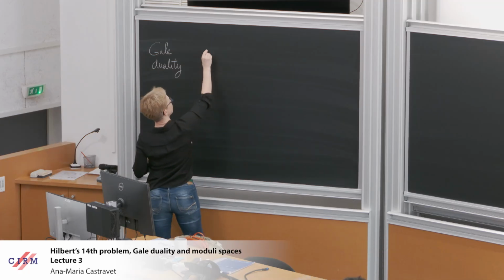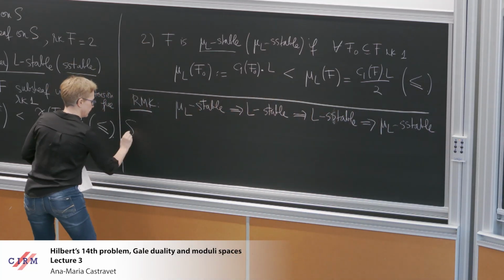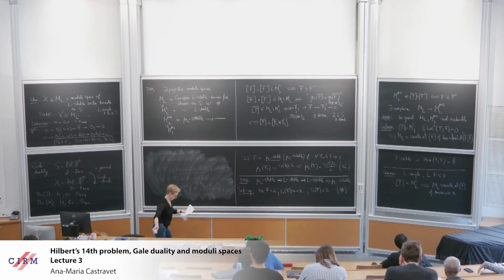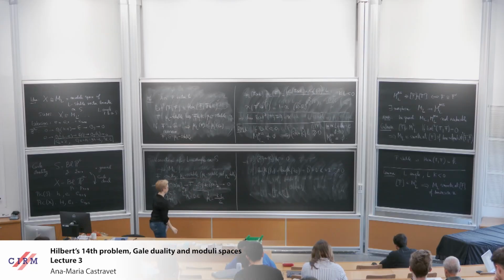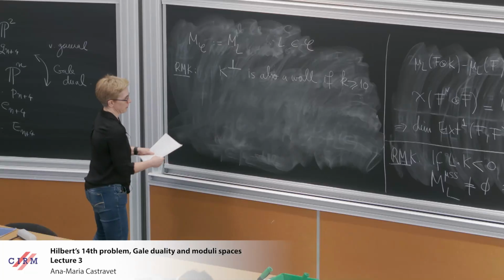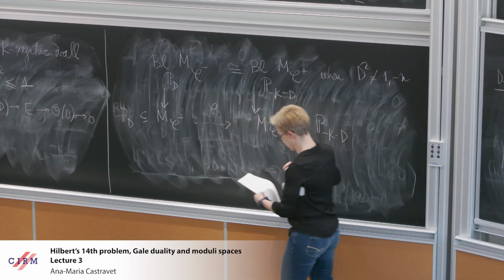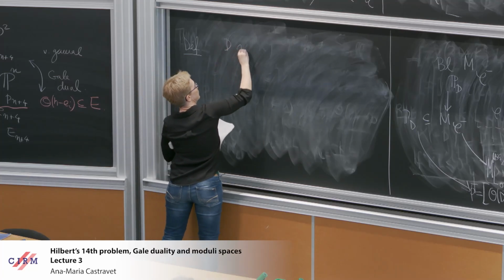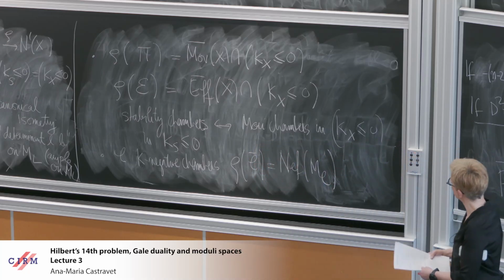Ana-Maria Castravet: Hilbert’s 14th problem, Gale duality and moduli spaces - lecture 3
Mukai's counterexamples to Hilbert's 14th problem rely on the key observation, due to Nagata, that invariant rings for certain vector groups can be identified with Cox rings of certain blow-ups of projective spaces. The Cox ring of a variety encodes a lot of information about the birational geometry of the variety and one can use geometry to answer questions about the finite generation of the Nagata invariant rings. After an introduction to these questions, we will discuss the birational geometry of blow-ups of projective spaces at points in general position. For that, we will explore Gale duality, a correspondence between sets of n = r + s+ 2 points in projective spaces $\mathbb{P}^{r}$ and $\mathbb{P}^{s}$. For small values of s, this duality has a remarkable geometric manifestation: the blow-up of $\mathbb{P}^{r}$ at n points can be realized as a moduli space of vector bundles on the blow-up of $\mathbb{P}^{s}$ at the Gale dual points. This observation together with variation of stability for a suitable moduli problem can lead to an understanding of the birational geometry of such blow-ups.

Recording during the thematic meeting : «Cox rings and applications» the March 26, 2026 at the Centre International de Rencontres Mathématiques (Marseille, France)